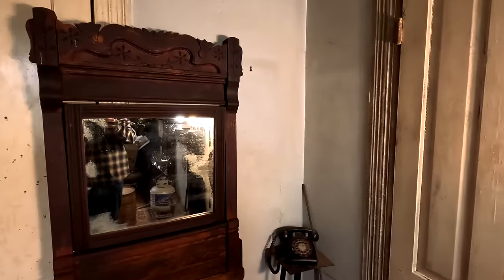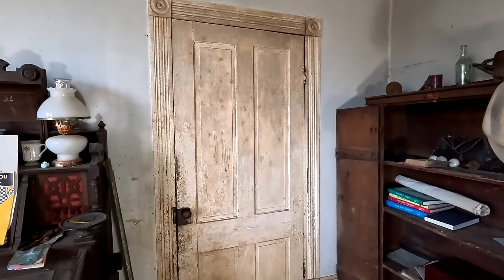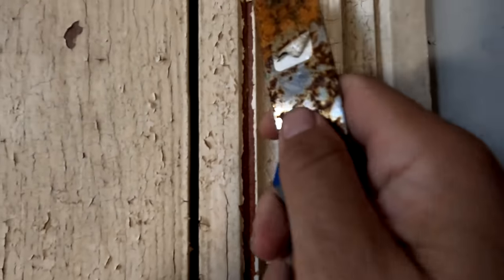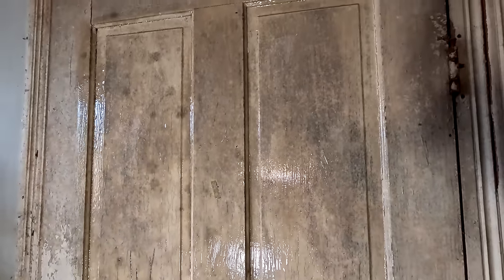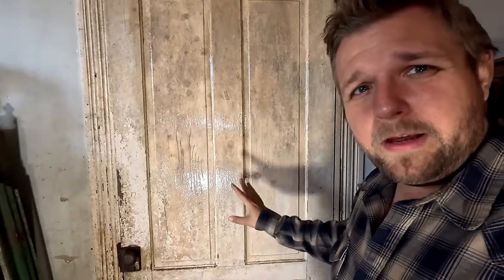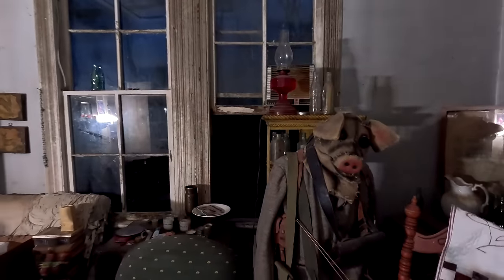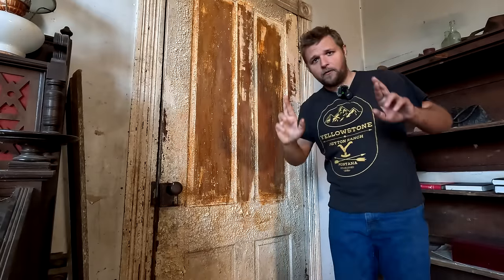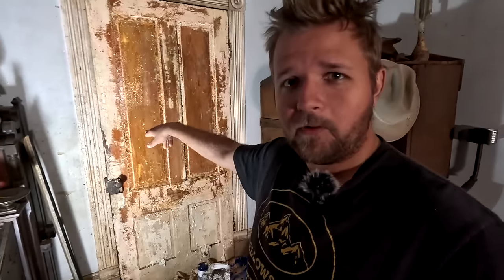Stripping In A 140 Year Old House!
Join me as I tackle one of the original doors in my 140-year-old farmhouse, employing an eco-friendly soy-based paint stripper. This isn't just a simple DIY project; it's a journey through layers of history. As I carefully remove each layer of old paint, we're peeling back the years to reveal the stunning beauty of the Georgian heart pine beneath - a wood prized for its durability and rich character, which has stood the test of time.

This process is not only about restoration but also about respecting and preserving the history embedded in every grain of this remarkable wood. As we strip away the old to uncover the original splendor, we're connecting with the past and bringing new life to this incredible piece of the farmhouse's legacy.

So, get ready for some paint-stripping action, a few laughs, and a whole lot of appreciation for the craftsmanship of yesteryear. Let's reveal the hidden charm that's been waiting under the surface for over a century!